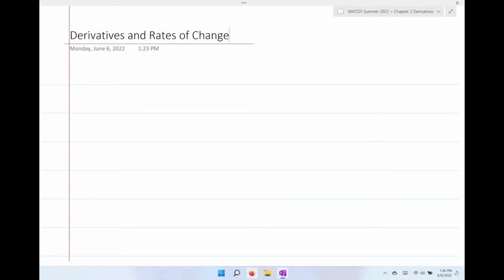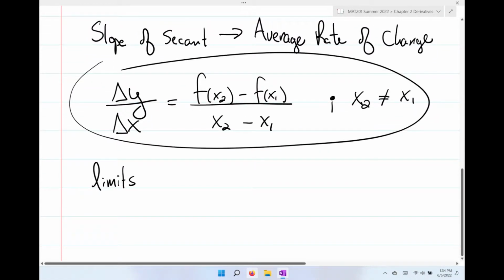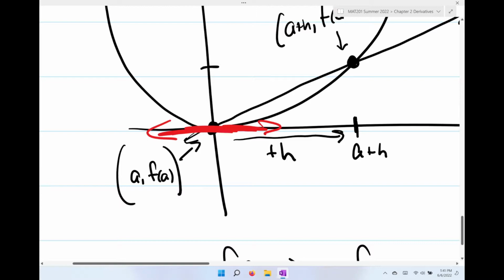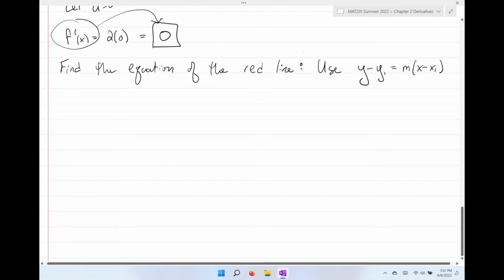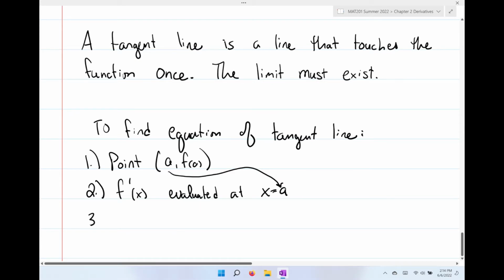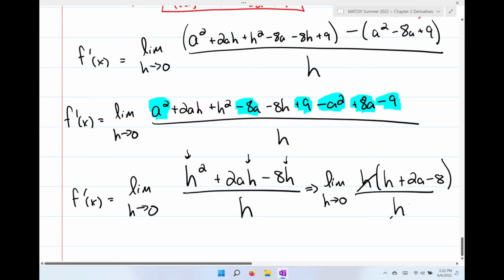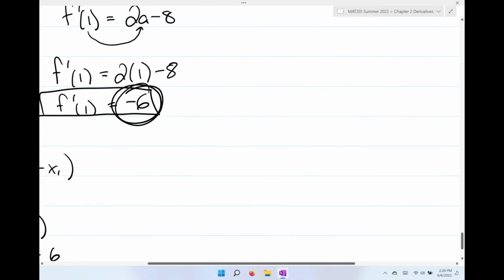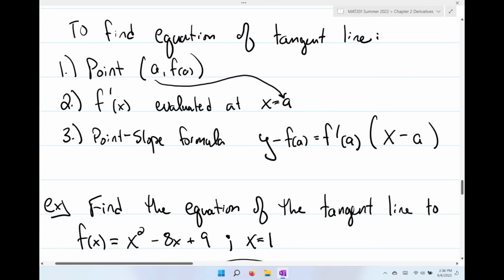MAT201 Section 1 Derivatives and Rate of Change